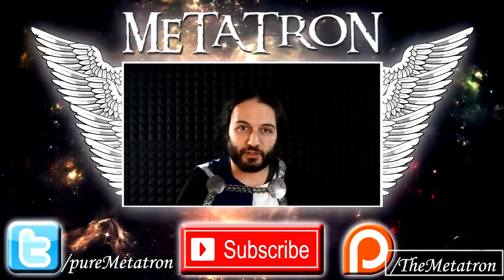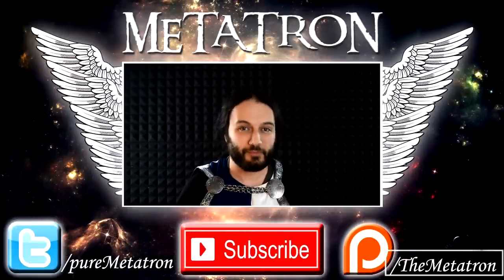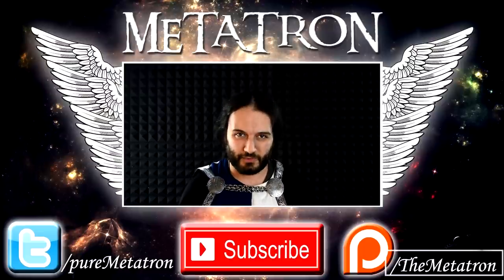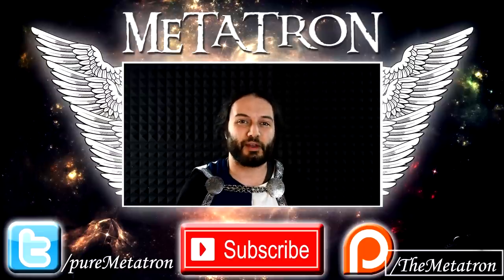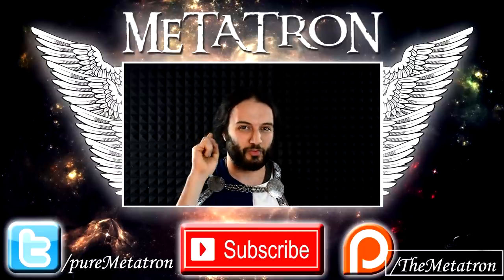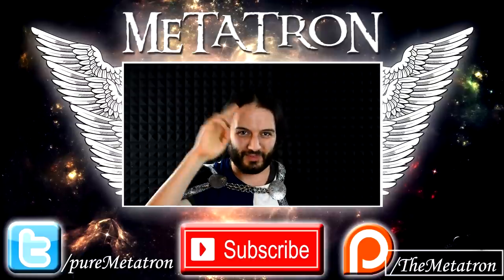Armour For Overweight People?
An armour (spelled armor in the US) is a protective covering that is used to prevent damage from being inflicted to an object, individual, or vehicle by  weapons or projectiles, usually during combat, or from damage caused by a potentially dangerous environment or action.
The word "armour" began to appear in the Middle Ages as a derivative of Old French. It is dated from 1297 as a "mail, defensive covering worn in combat". The word originates from the Old French armure, itself derived from the Latin armatura meaning "arms and/or equipment", with the root armare meaning "arms or gear".
Armour has been used throughout recorded history. It has been made from a variety of materials, beginning with rudimentary leather protection and evolving through mail and metal plate into today's modern composites.
Significant factors in the development of armour include the economic and technological necessities of its production. For instance, plate armour first appeared in Medieval Europe when water-powered trip hammers made the formation of plates faster and cheaper.
Well-known armour types in European history include the lorica hamata, lorica squamata, and the lorica segmentata of the Roman legions, the mail hauberk of the early medieval age, and the full steel plate harness worn by later medieval and renaissance knights, and breast and back plates worn by heavy cavalry in several European countries until the first year of World War I (1914–15). The samurai warriors of feudal Japan utilised many types of armour for hundreds of years up to the 19th century.